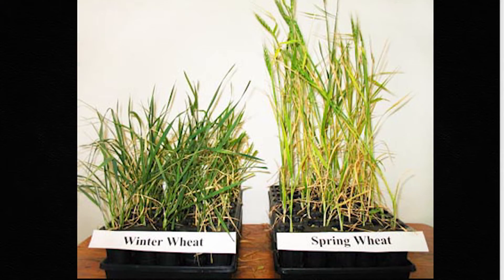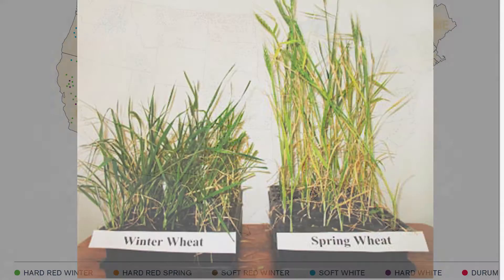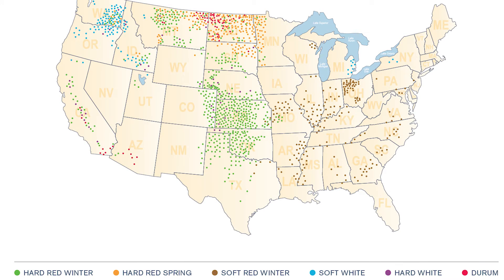Winter Wheat vs. Spring Wheat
My web project for the Hort 1901 class at the University of Minnesota